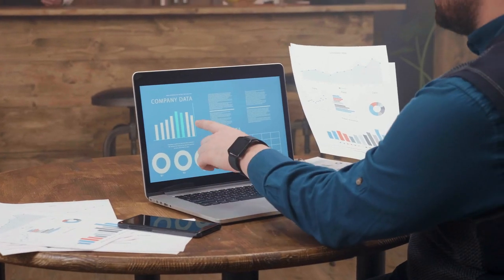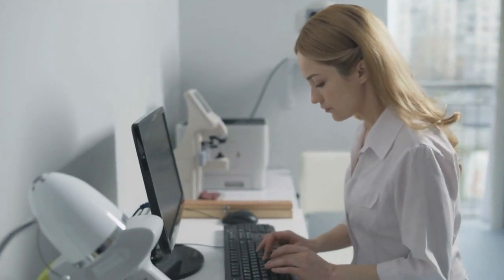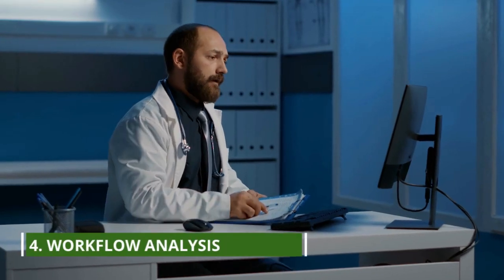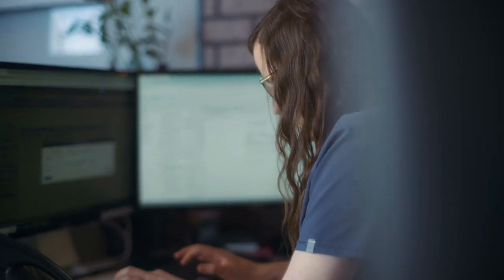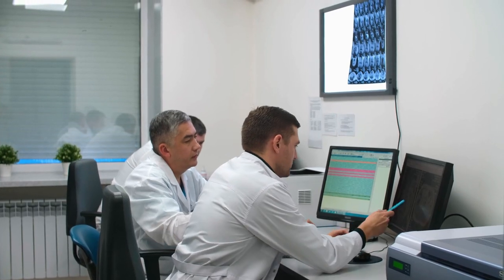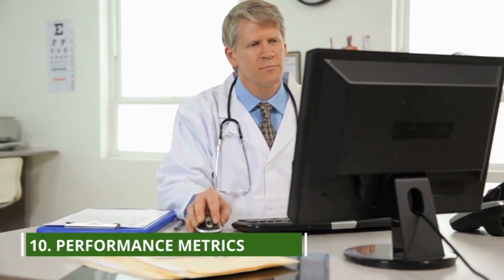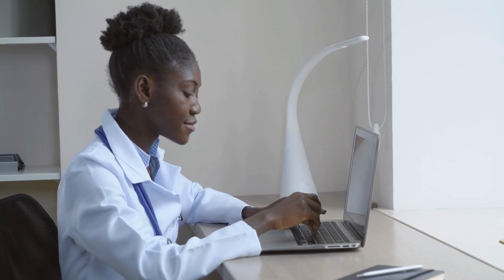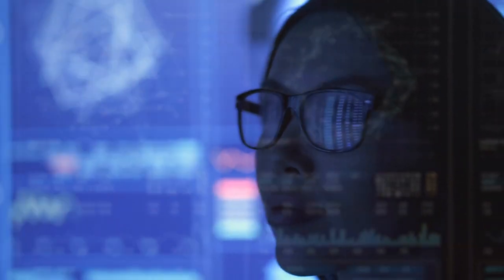Best Practices: Data Analytics & Informatics | The Qualified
In this video, we share best practices as it relates to Data Analytics & Healthcare Informatics.

Our videos are created for HIM students and professionals. We help HIM Professionals earn and maintain their certifications!